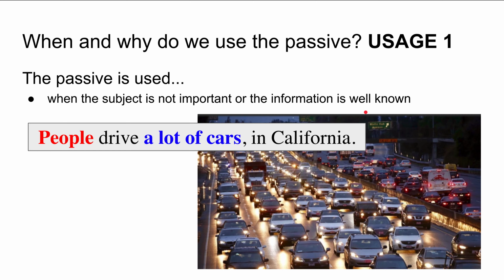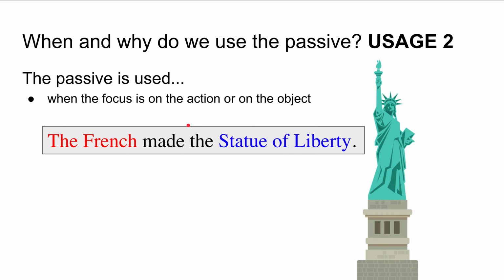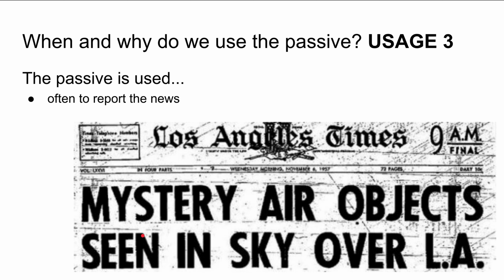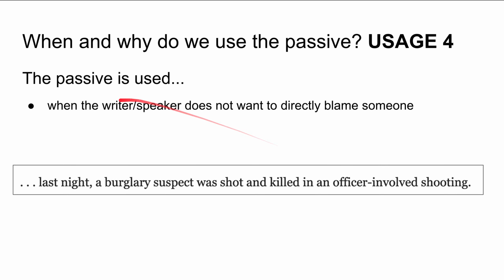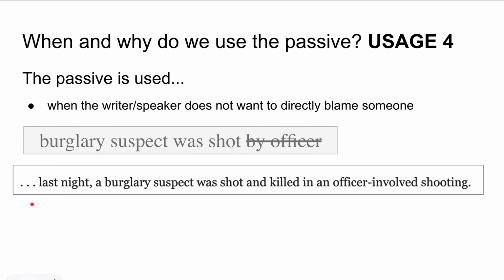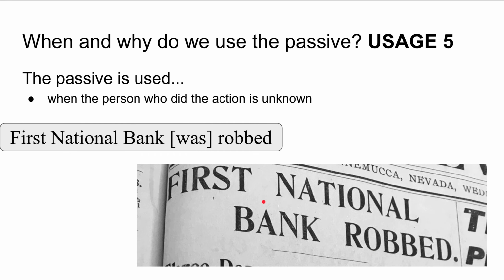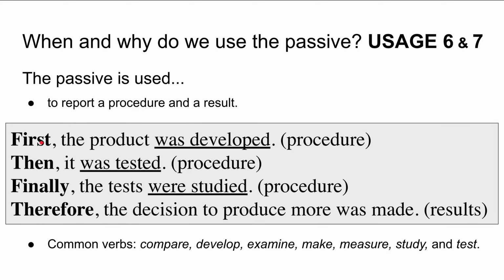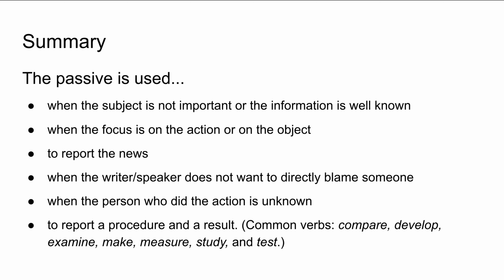When and why is the passive used? (7 USES)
0:00 - INTRODUCTION: the passive is used:
0:13 - when the subject is not important
0:48 - to focus on the object
1:18 - to report the news
2:01 - to directly blame people
2:59 - when the person who did the action is unknown
3:26 - to report procedures and results
4:13 - SUMARY